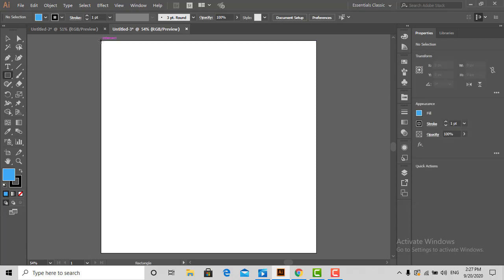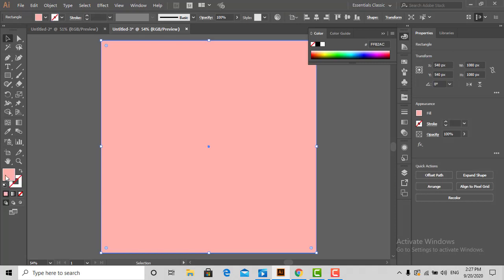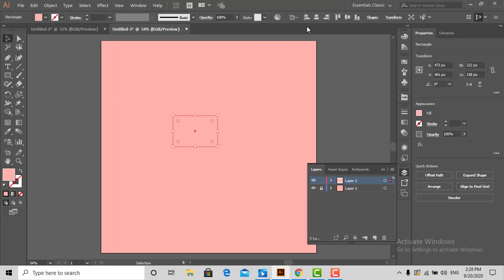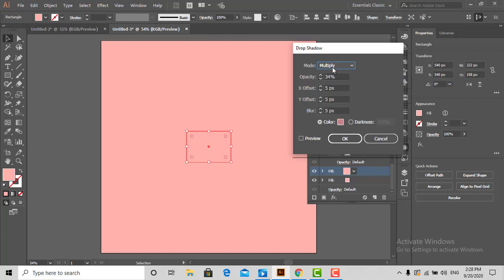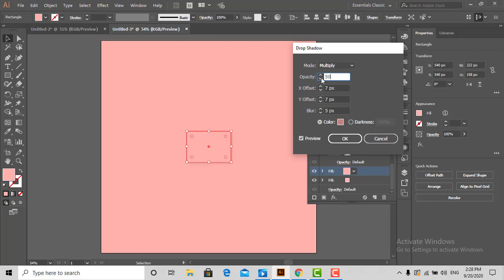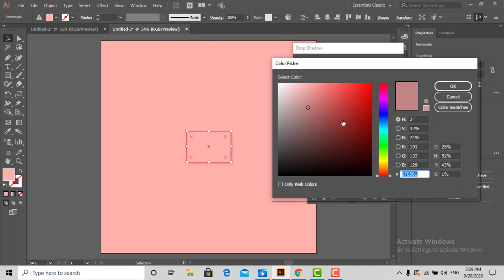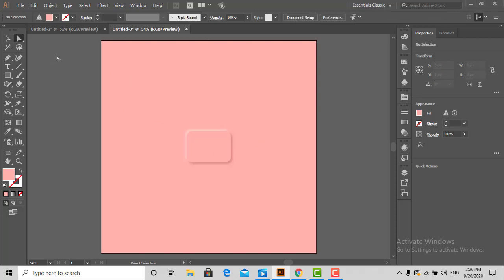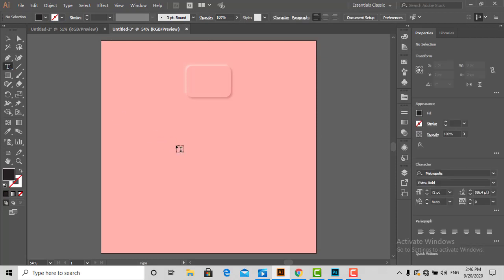HOW TO CREATE NEUMORPHISM IN ADOBE ILLUSTRATOR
We can also create the same Neumorphism effect in Photoshop. This effect is widely used in Ui/Ux and Infographics.